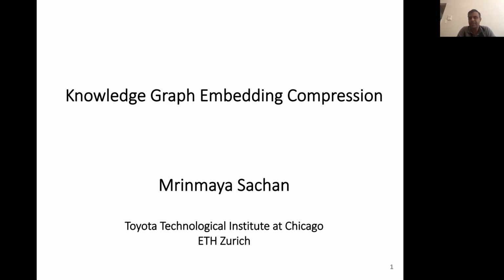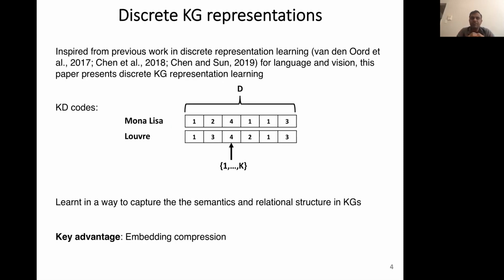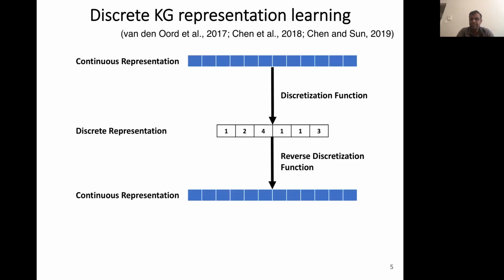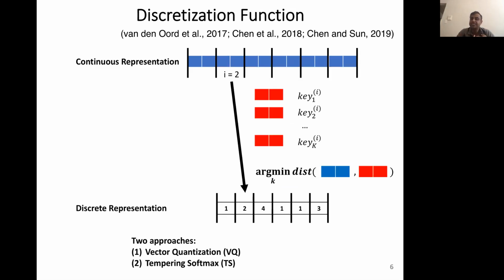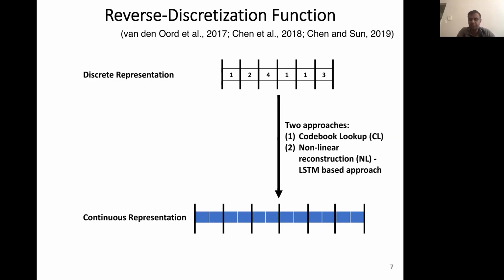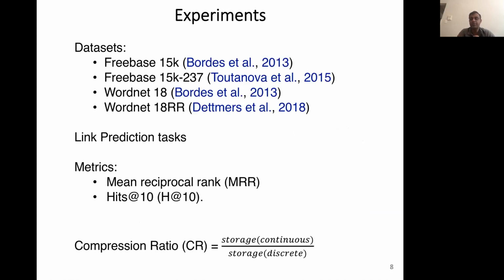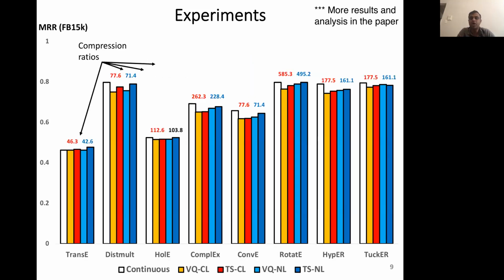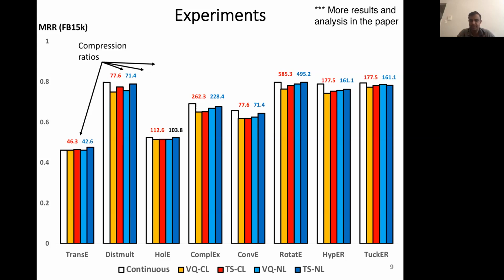AKBC 2020: Paper: Knowledge Graph Embedding Compression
Knowledge Graph Embedding Compression

Mrinmaya Sachan

Knowledge graph (KG) representation learning techniques that learn continuous embeddings of entities and relations in the KG have become popular in many AI applications. With a large KG, the embeddings consume a large amount of storage and memory. This is problematic and prohibits the deployment of these techniques in many real world settings. Thus, we propose an approach that compresses the KG embedding layer by representing each entity in the KG as a vector of discrete codes and then composes the embeddings from these codes. The approach can be trained end-to-end with simple modifications to any existing KG embedding technique. We evaluate the approach on various standard KG embedding evaluations and show that it achieves 50-1000x compression of embeddings with a minor loss in performance. The compressed embeddings also retain the ability to perform various reasoning tasks such as KG inference.